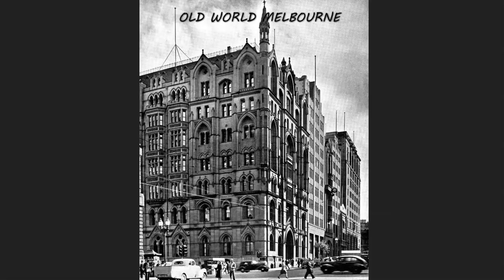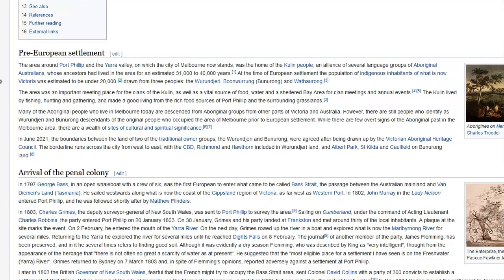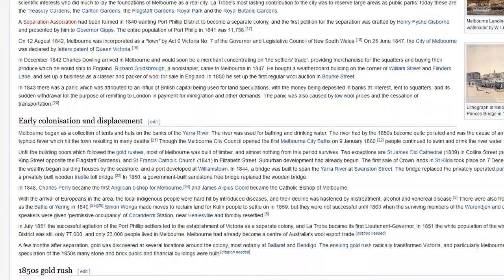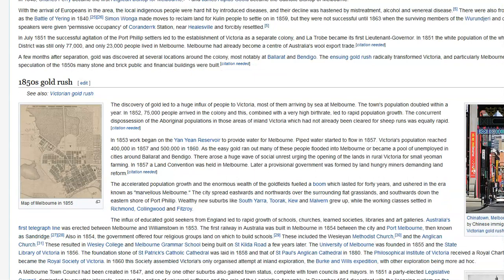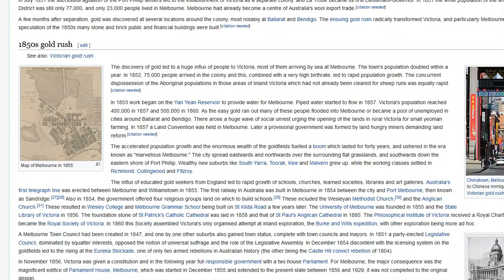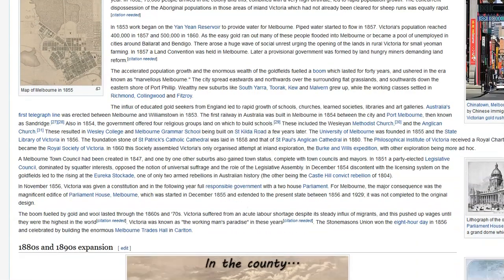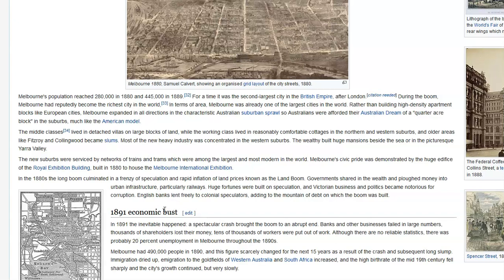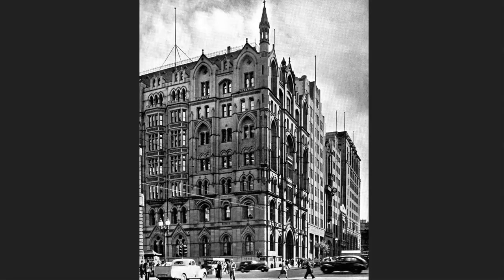Old World Melbourne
What we're told happened...what we think happened...and what really happened?  Let's peel back the layers..